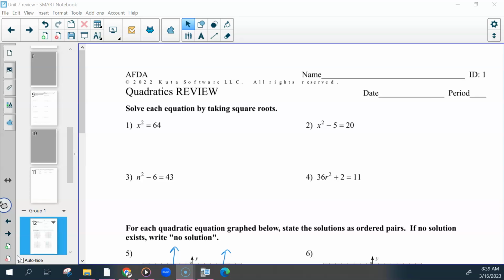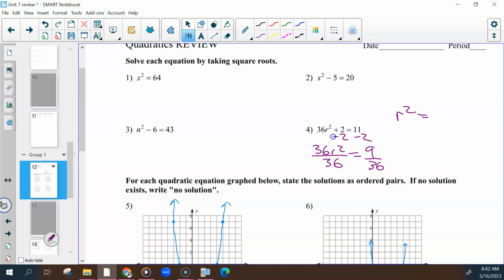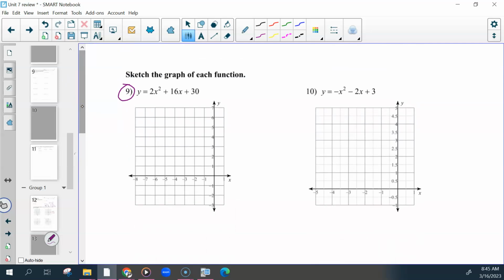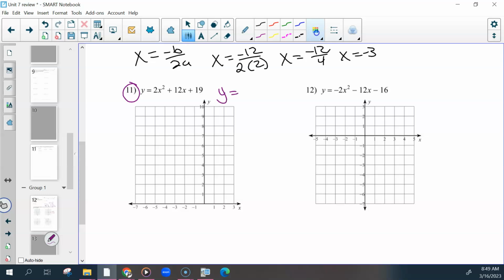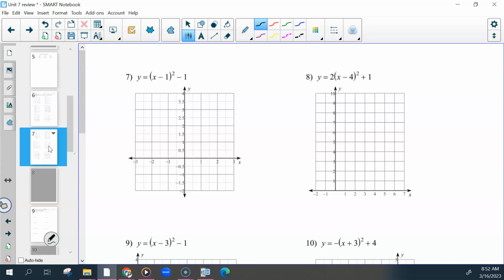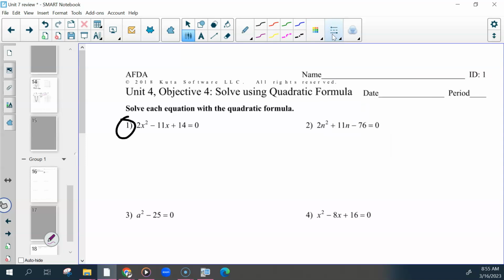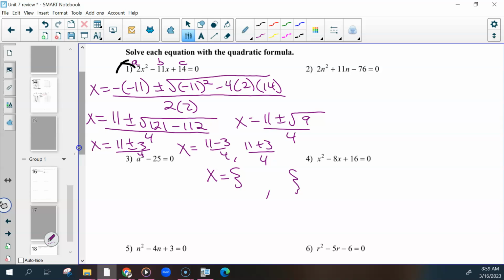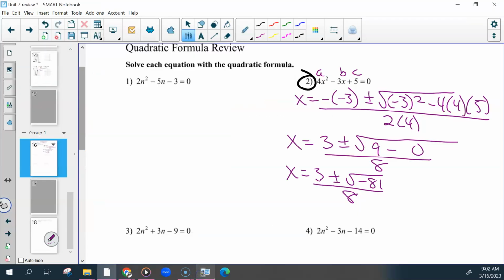AFDA 3rd 3-16